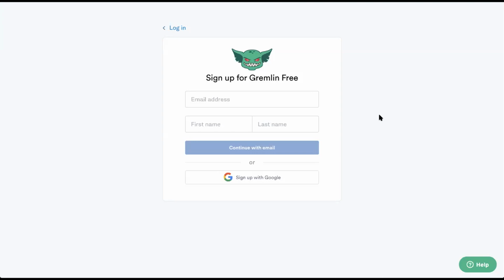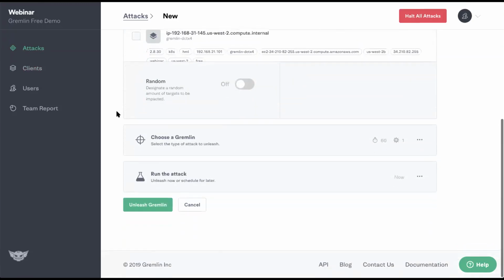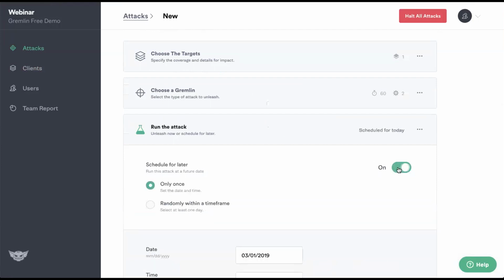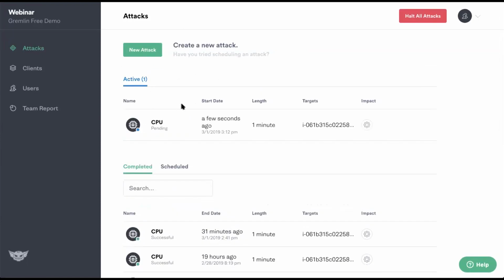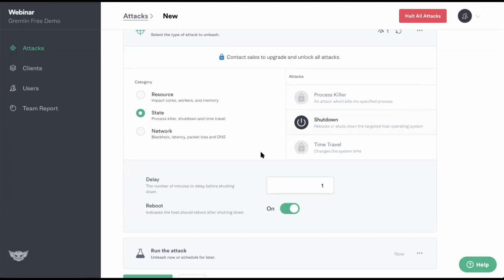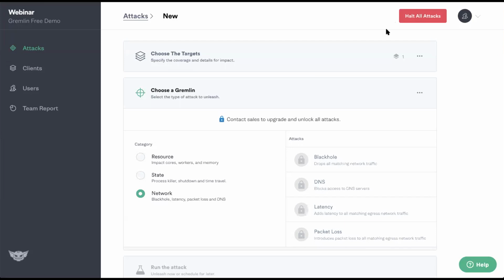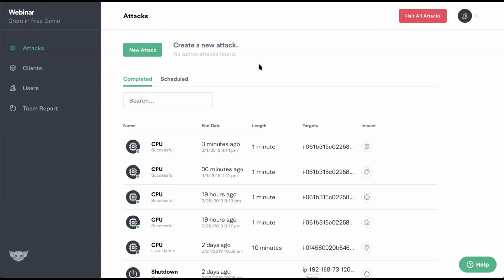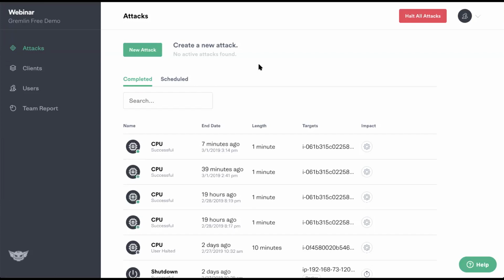Demo: 'Gremlin Free' and Easy Chaos Engineering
The concept of chaos engineering emerged as a way to detect problem areas in your system before outages occur. Netflix created its variation of the concept in 2010 called Chaos Monkey to help ensure that any outages of instances running on Amazon Web Services (AWS) would not have an impact on its streaming services.

But for those organizations that lack the bandwidth to implement a Netflix-like Chaos Monkey process to test their systems, Gremlin Free, launched in February, allows an organization or individual to get started with chaos engineering without having to use a credit card to see how it works.

During this demonstration for The New Stack; Lorne Kligerman, director of product at Gremlin, described in detail the concept of chaos engineering and how it works by using Gremlin Free.

“Downtime is expensive and damages customer trust,” Kligerman said. "Gremlin gives you the ability to safely and securely find weaknesses in your system before they become problems."